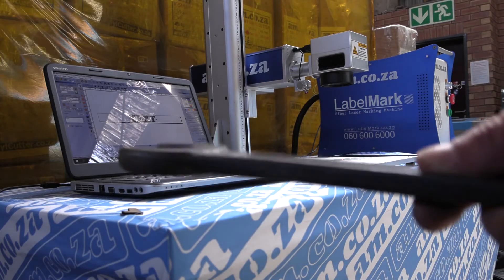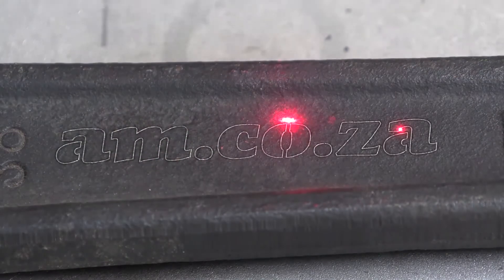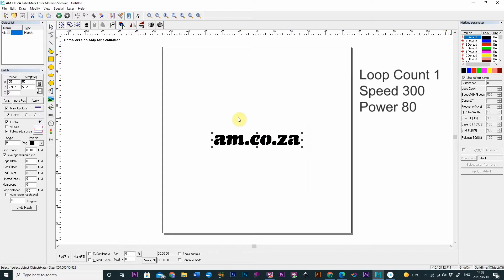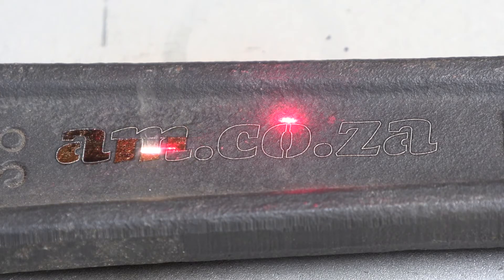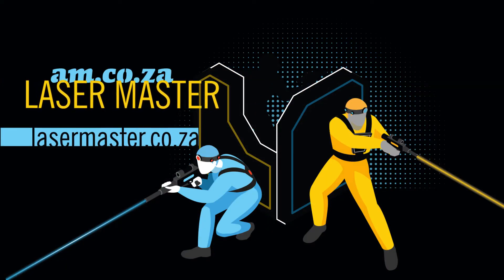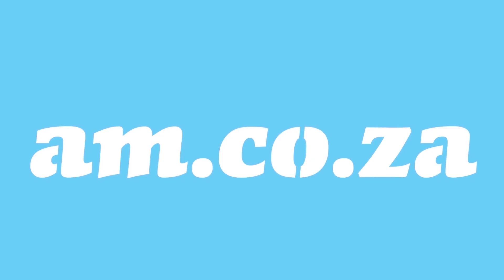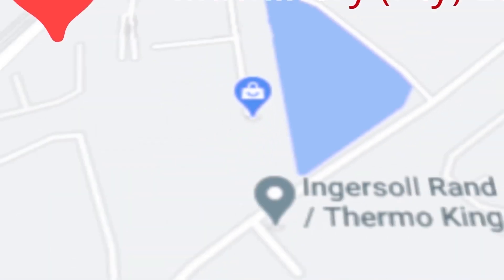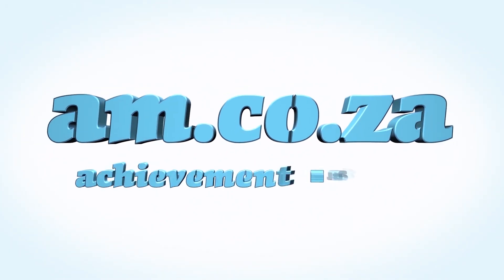Carbon Steel Cast Iron Spanner Engrave on LabelMark Fiber Laser Maker, Outline Mode and Hatch Mode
An essential tool in a household, used to either slacken, secure nuts and bolts in place, spanners are your "go-to-girl". These tools have a sharp edge used to turn nuts or bolts and jaws used to grip. They are commonly known for their endurance and inflexibility.
Spanners get the job done productively and efficiently. Modern spanners are produced from premium quality chrome vanadium steel or carbon steel. The grips have been adjusted over a period of time and minor changes have been made to the design to make sure that the work performed by this spanner is smooth and effective.
These spanners provide stable and persistent power in order for robust works to be done efficiently. It also provides excellent precision so that the work can be done effectively. If you are looking to customize your spanner this video will be very helpful.
This tutorial video teaches you how to engrave on a carbon steel iron spanner using the LabelMark fiber laser marker from Advanced Machinery.
AM's LabelMark Fibre Laser Marking machine:
[ ] Good looking and compact
[ ] Easy Operation
[ ] Does not need to be maintained
[ ] No need for long working hours as it quickly does the job allowing you to fulfill mass production
[ ] Good laser beam quality for high accuracy and fineness
[ ] High speed marking
[ ] Cutting speed is at 2-3 times that of traditional machines
[ ] Comes with powerful marking software
to buy the laser cutter and engraver machine Prices are subject to change.